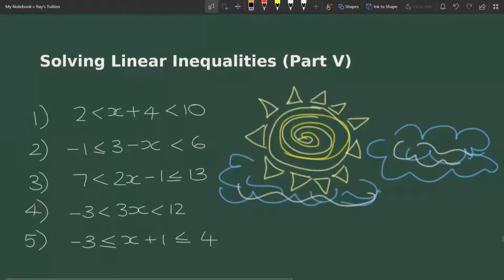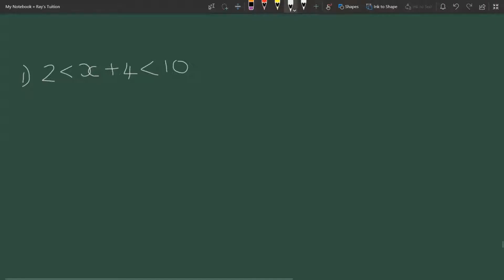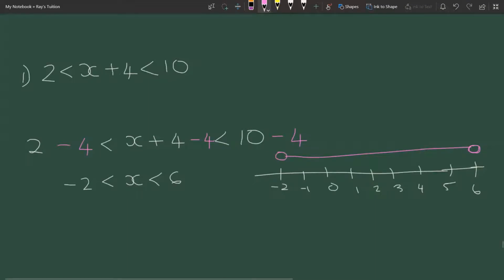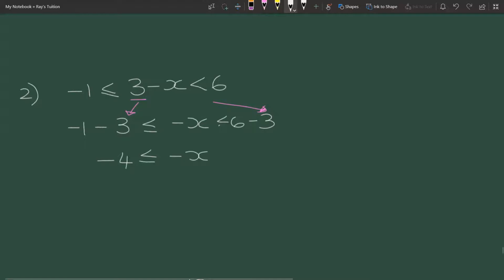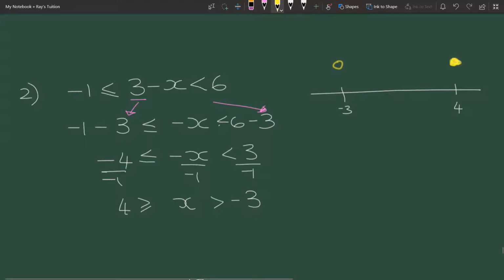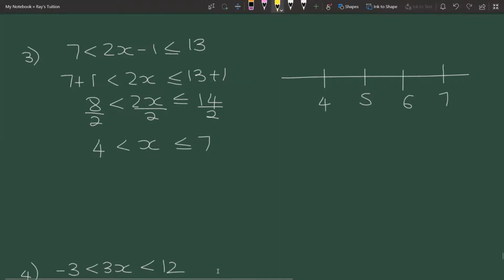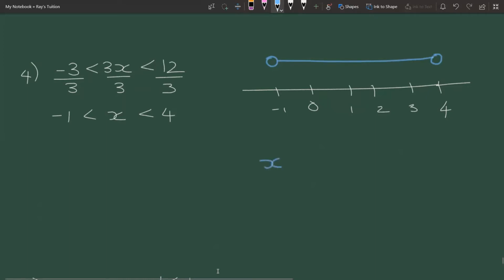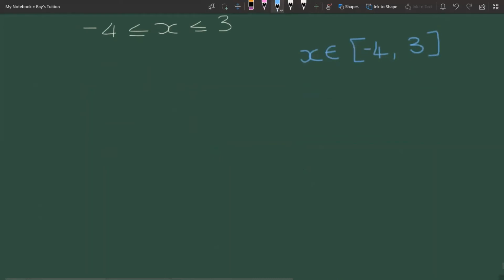Linear Inequalities V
In this video we have a look at how to solve two-sided linear inequalities and how to represent the solution using set builder notation and the number line.